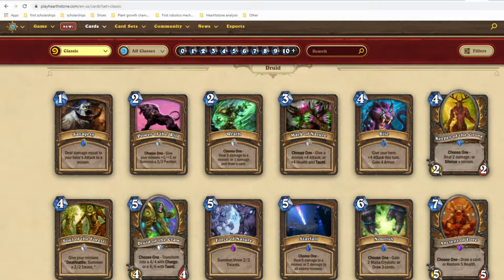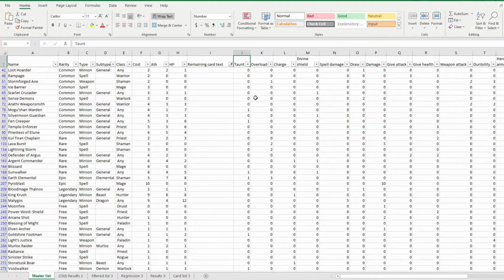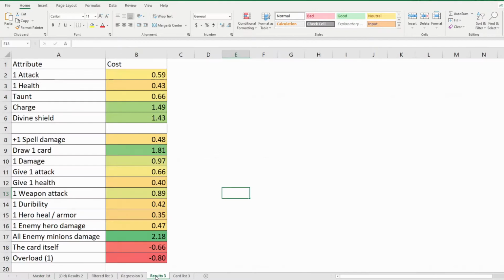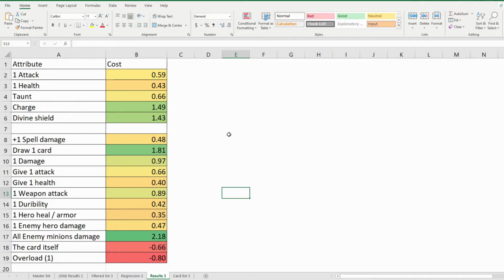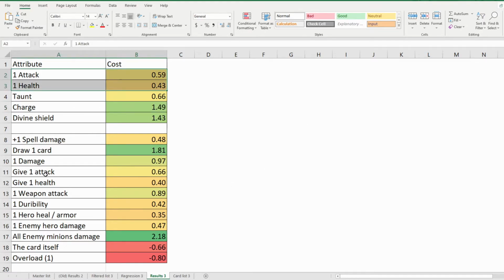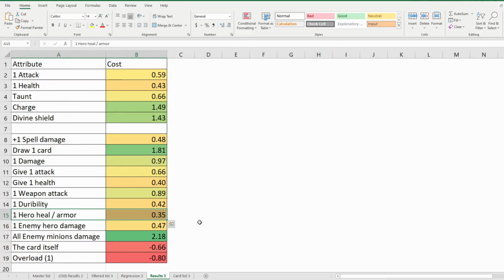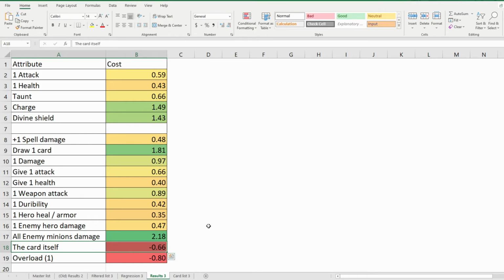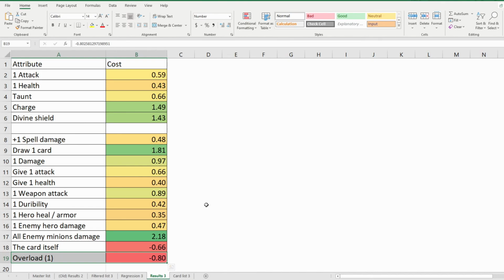What Makes a Hearthstone Card Good? | Classic Set 1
How good are the cards in the classic set?
I want to find out how the cards in Hearthstone's classic set were balanced, find the best ones, and then compare them to more complicated cards that are getting released today in Darkmoon Faire. In the future I'm going to make more videos where I use math to compare these cards and find the most powerful ones.

If you have any suggestions for future videos please leave them in the comments.